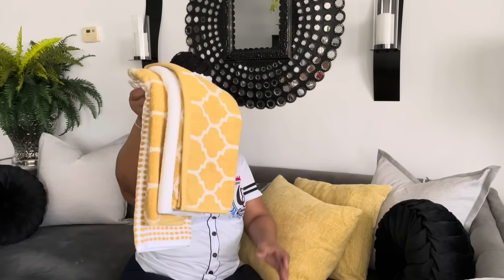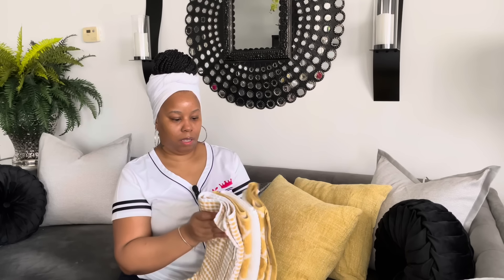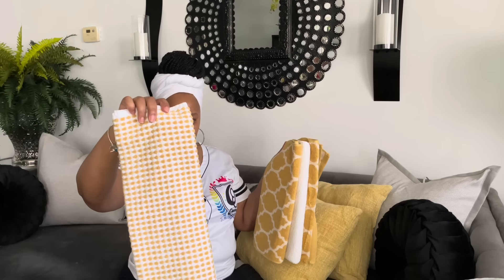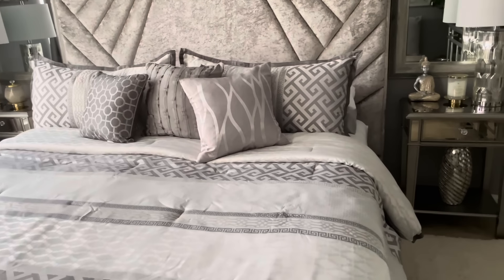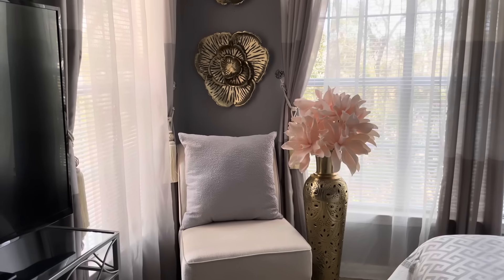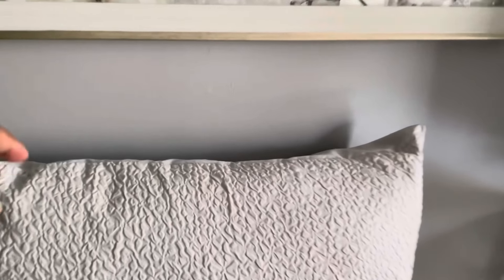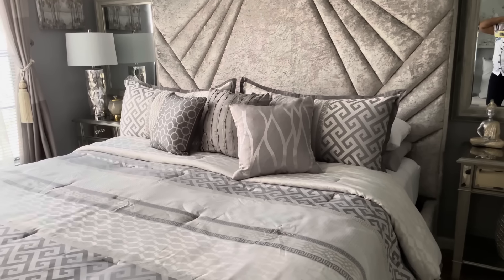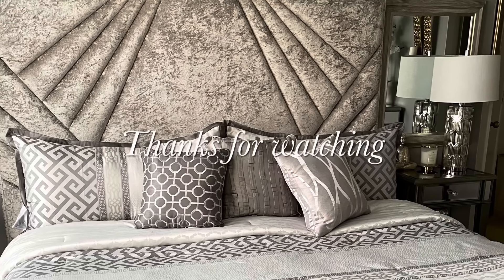Happy Spring✨ What I’m about to do| Home decor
Wall sconces
Sheer curtain
Pillow covers
Comforter set